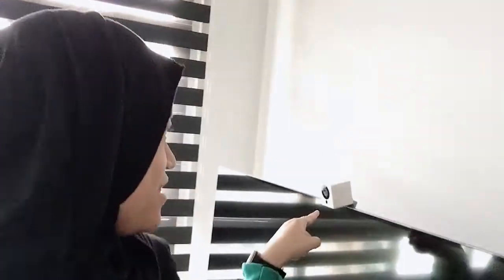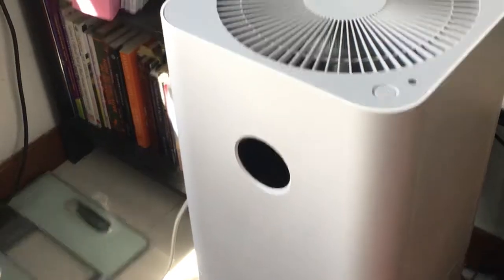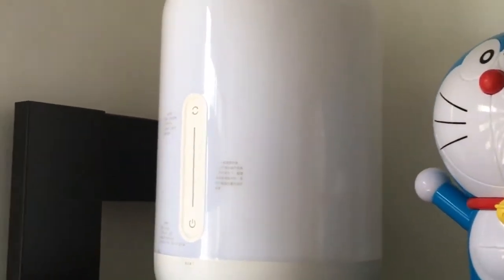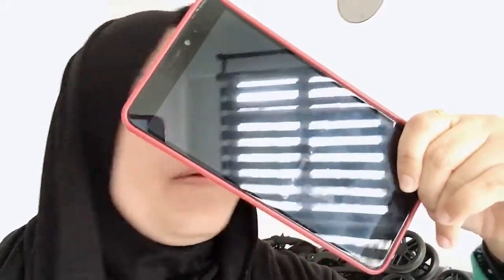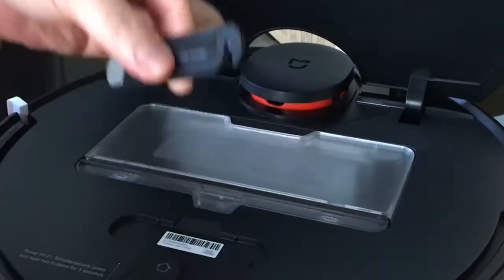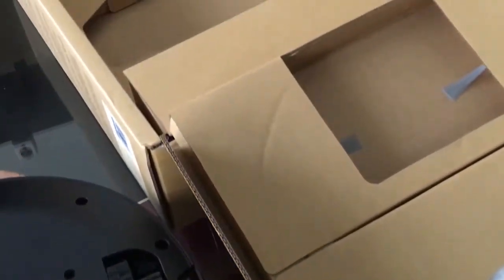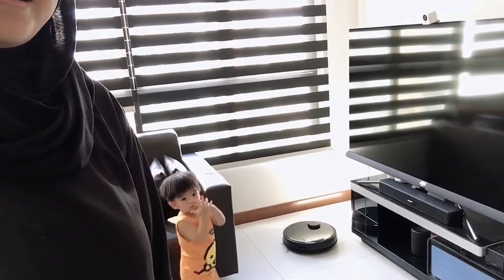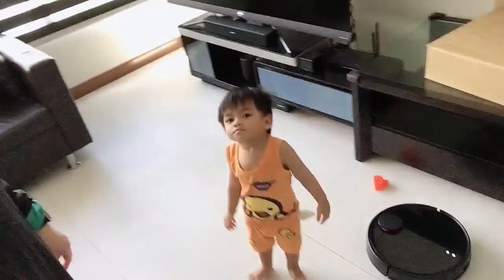UNBOXING XIAOMI ROBOT VACUUM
A cringeworthy attempt on an unboxing video. An experiment done in poor taste if you will.

Turn your 3 year old into a reading genius with just 3 minutes a day!

Camera(s);

Video editing software(s);

Premiere Pro
Final Cut Pro
Davinci Resolve
Filmora Wondershare
iMovie

Equipments & gadgets;

Momax selfie stick pro

Flexible tripod

Pink mini tripod

Clamp Phone Holder